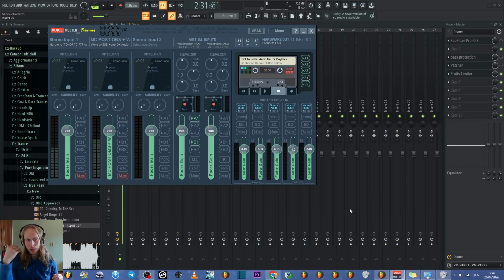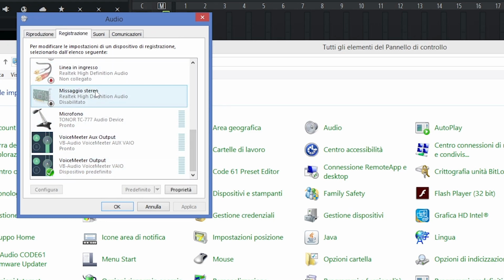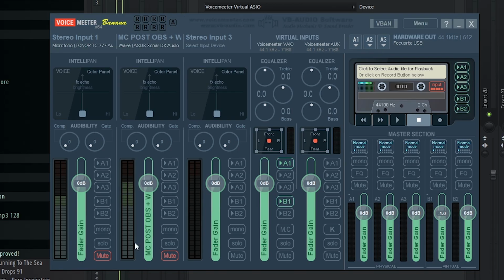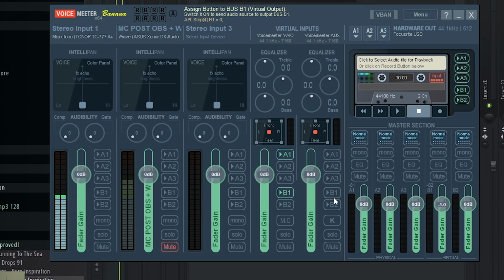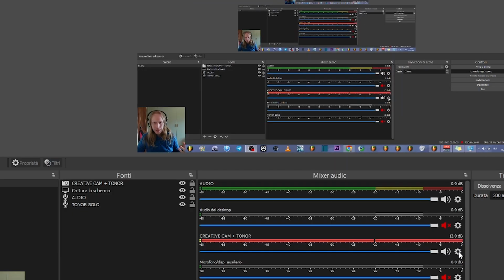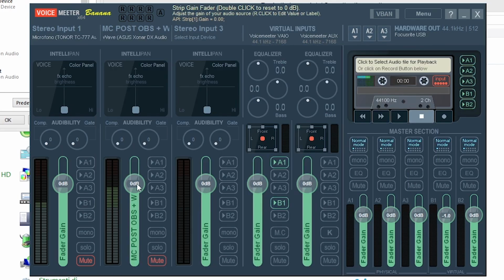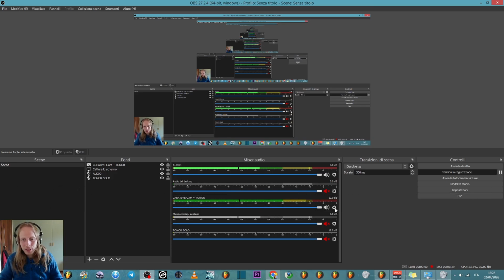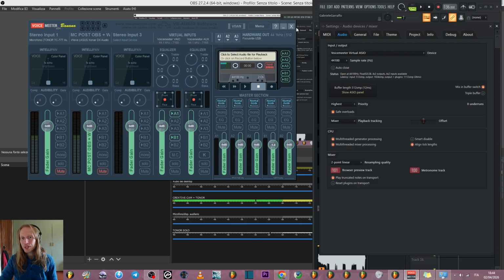Free Software to Combine Different Audio Sources Into a Unique Virtual Input Device